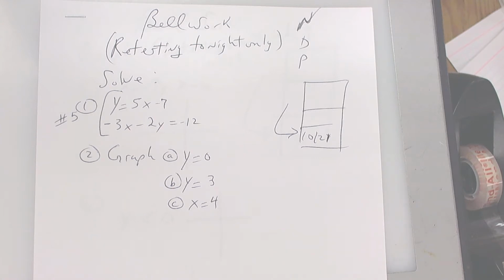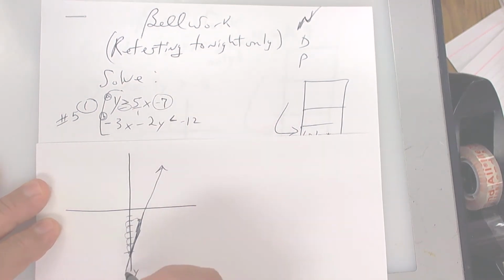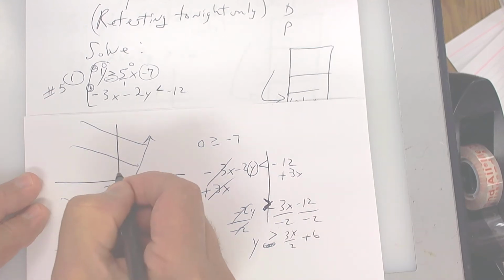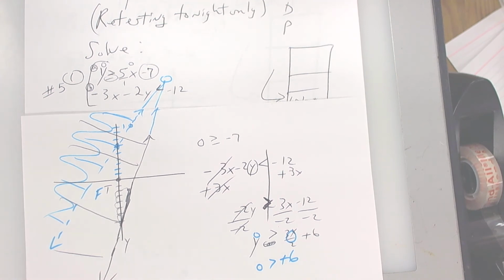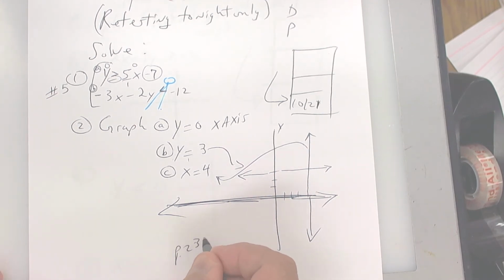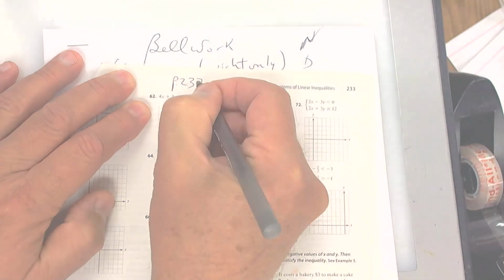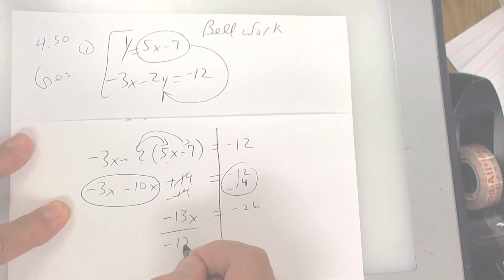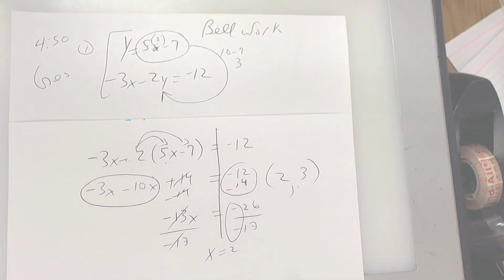10-21-20 mcr inequalities geo substitution